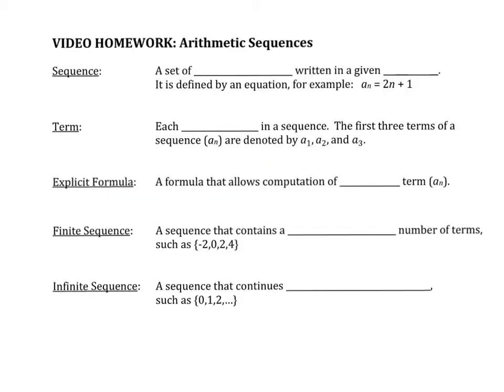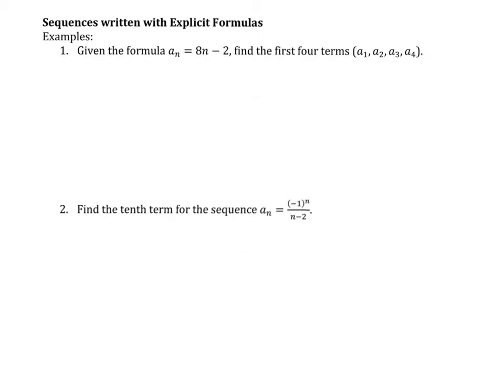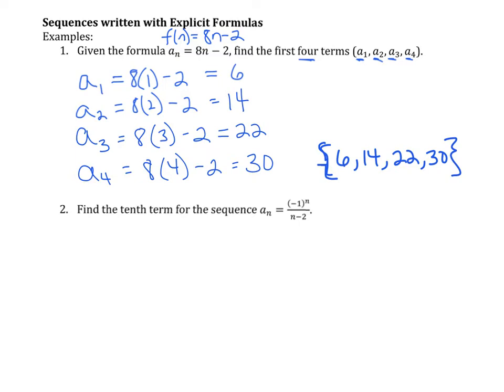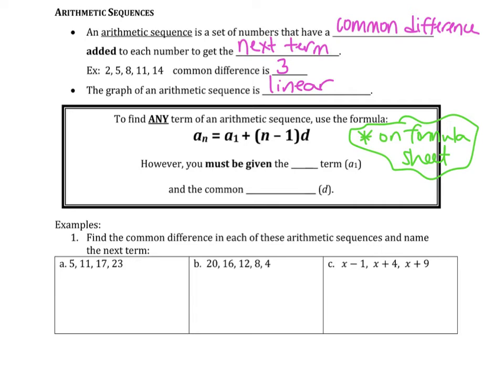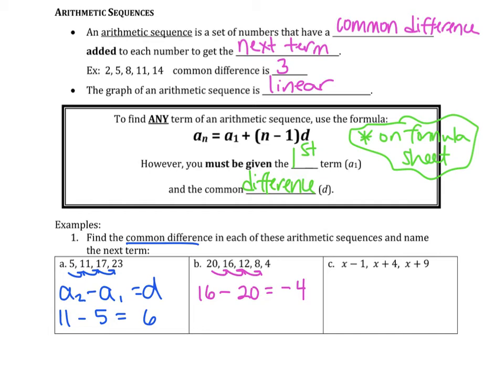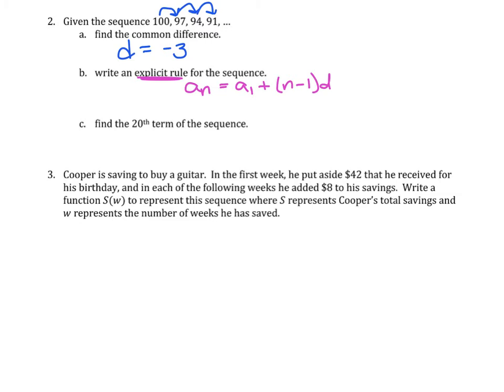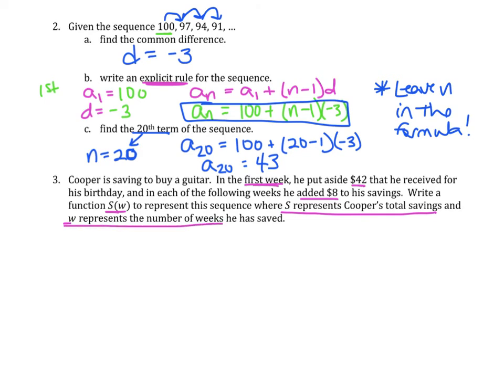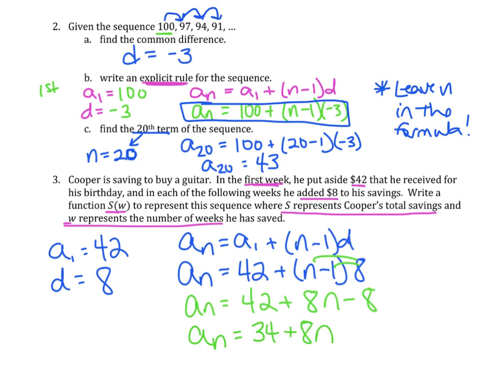CC Alg 1 Arithmetic Sequences